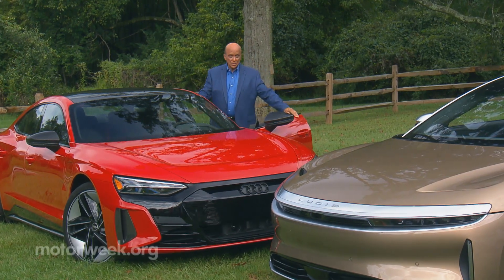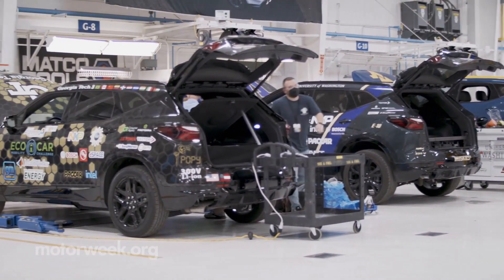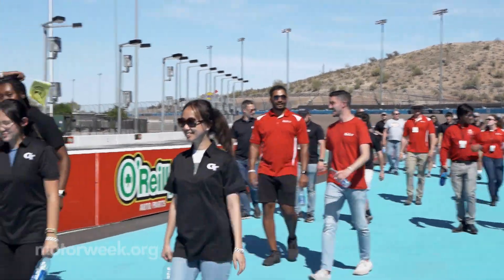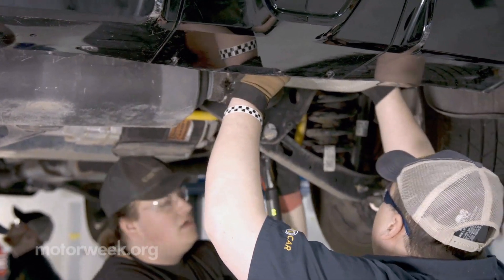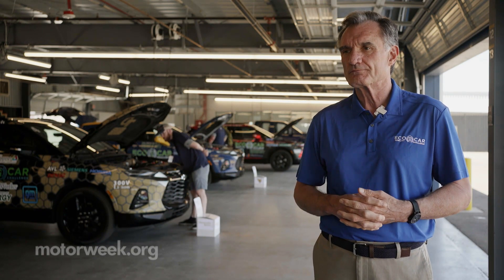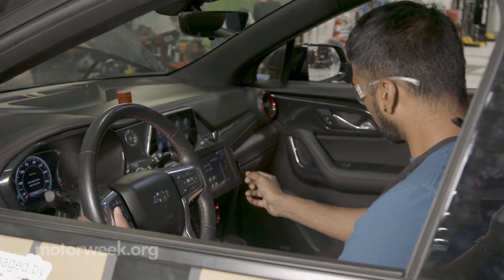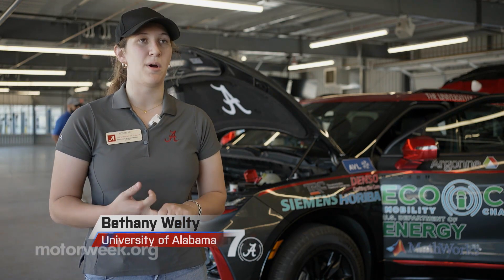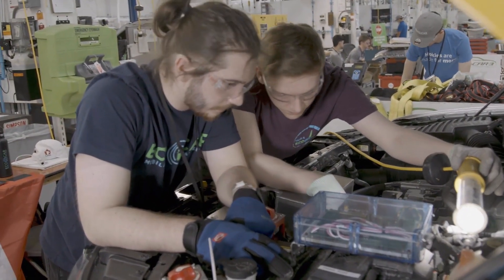2022 Ecocar Mobility Challenge | MotorWeek AutoWorld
With automotive technology evolving so rapidly, training the next generation of vehicle engineers can no longer be limited to traditional classrooms and books. Real-world, hands-on experience is crucial, and that’s why collegiate automotive engineering competitions, like the Ecocar Mobility Challenge, are more important than ever. Well, the 2022 edition is now complete, so let’s tally up the results.